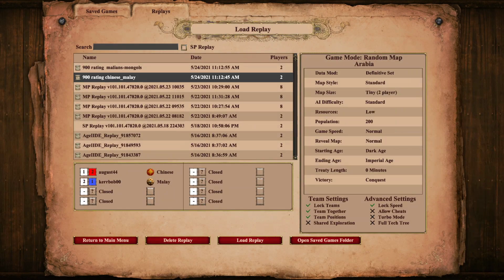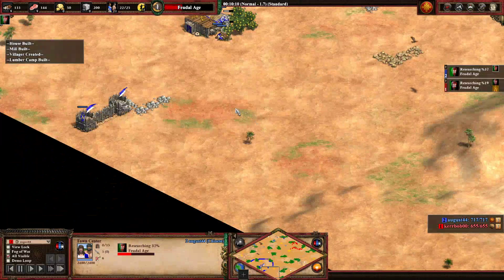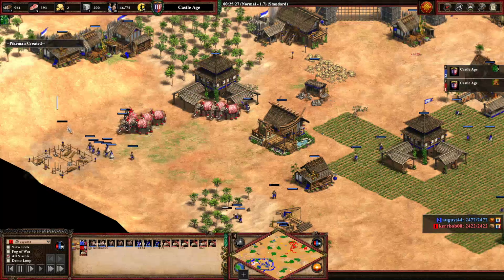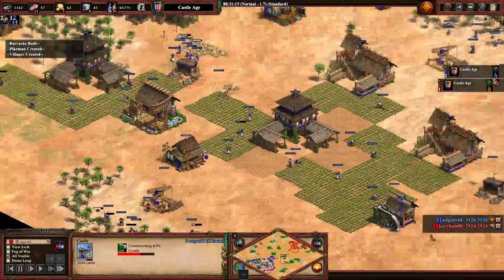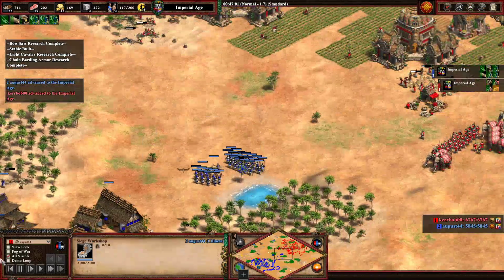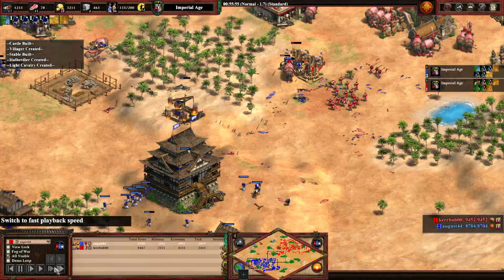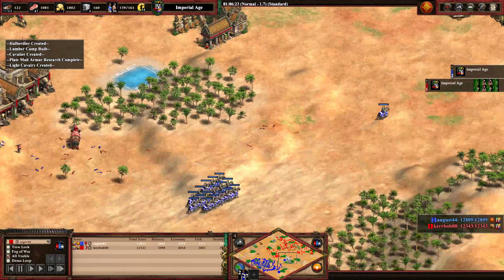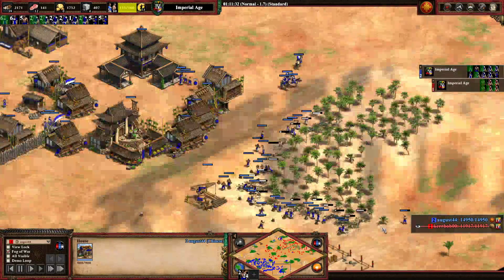Chris Coaching ~900 ELO / Rating | Age2 | Chinese vs Malay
User submitted game that is tense in various ages and tough to call until the very end.